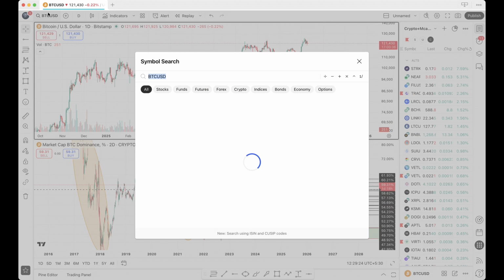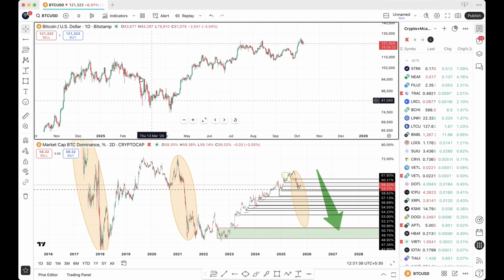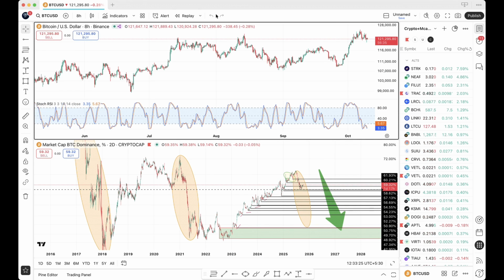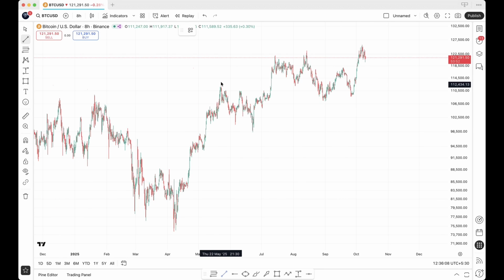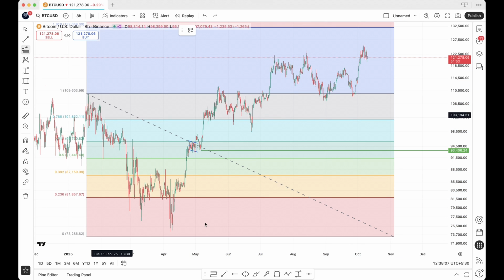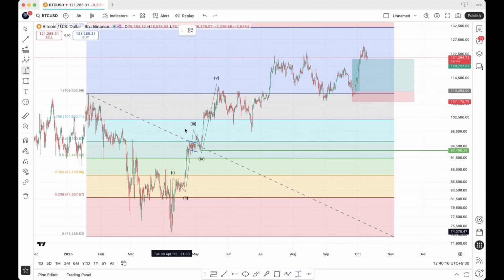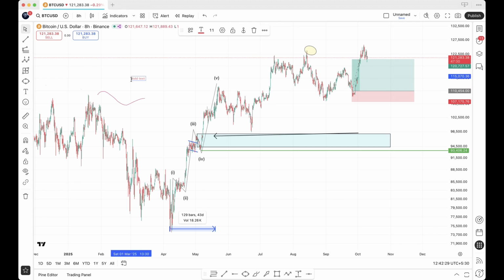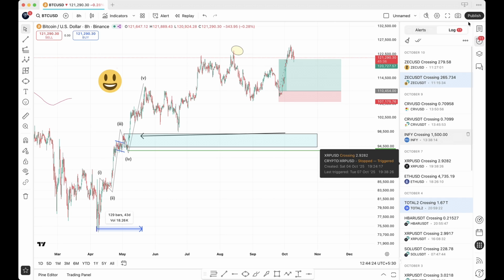The Ultimate Guide to the Tools on TradingView & CoinTrader Pro (2025)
Unlock your full trading potential with this comprehensive guide to the essential tools on TradingView and CoinTrader Pro.

In this guide, I'll walk you through the toolbars on each side of a TradingView chart, identifying the different tools and indicators that can elevate your trading game.